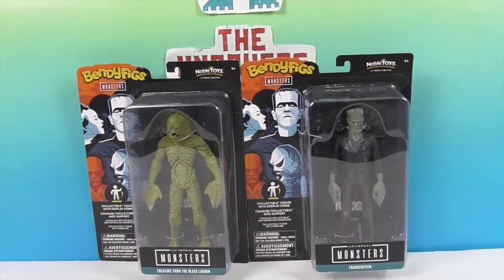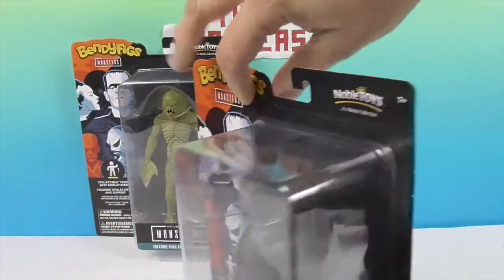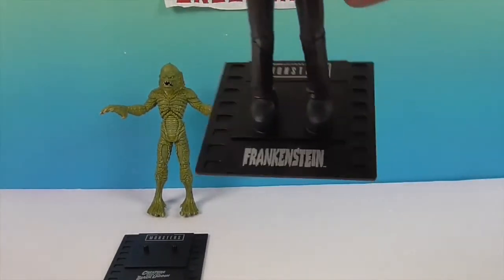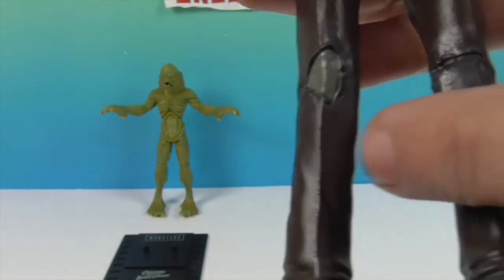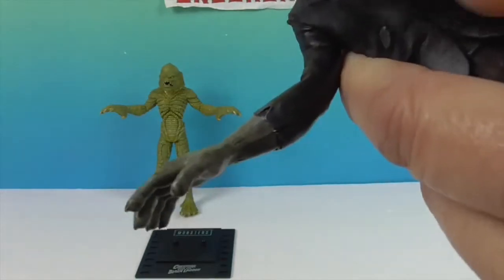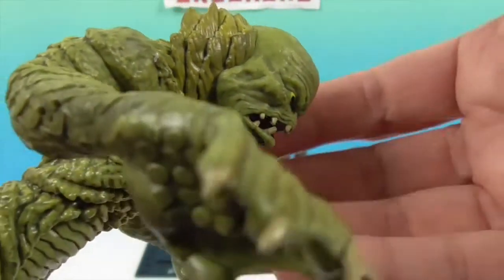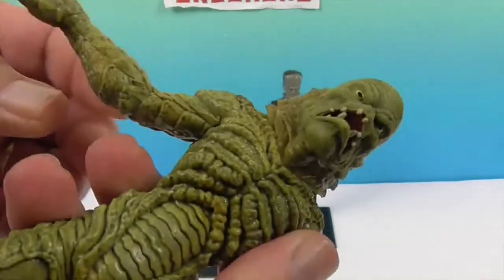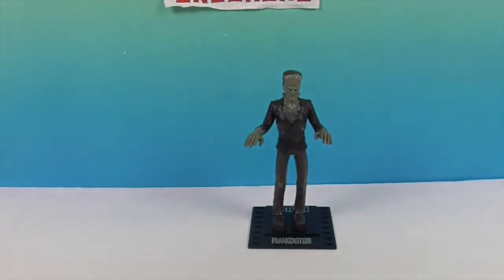Universal Monsters Frankenstein & Creature From the Black Lagoon by Noble Toys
We want to say a Big THANK YOU to our friends at Noble Toys for sending us these cool figures from their Bendy Figs Universal Monsters line.  Today we have Frankenstein and The Creature from the Black Lagoon to share with you.  I have always been a fan of the classic monsters so I was very excited to see these.  They are bendable figures that look great on display and each comes with a stand to help with that.

The Unboxers is a family-friendly toy review channel that loves unboxing and reviewing all kinds of toys.  We’re a little bit funny, a little bit geeky, and a whole of fun!  We are fans of Marvel & DC Comics, PLAYMOBIL, Hatchimals, Yo-Kai Watch, Mego, Star Wars, video games, Funko, subscription boxes, Diamond Select, FNAF (Five Nights at Freddy’s), and many more. We hope you enjoy.